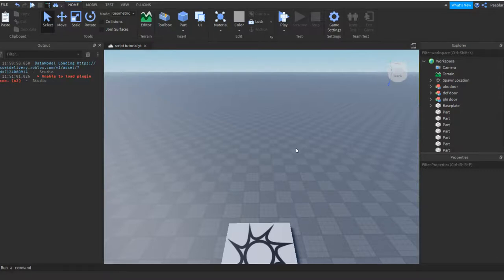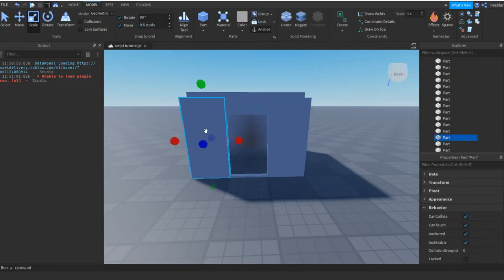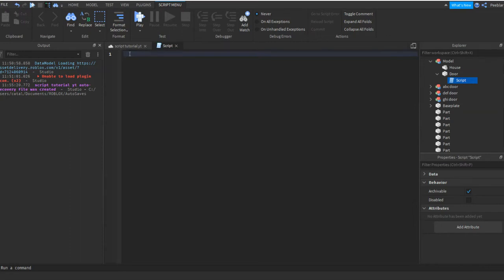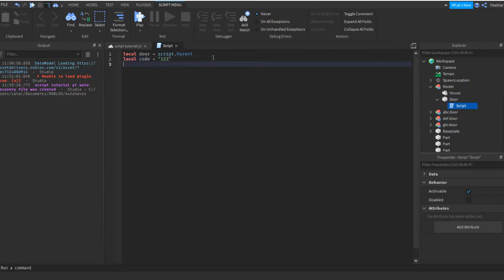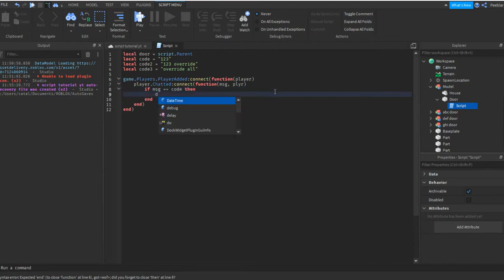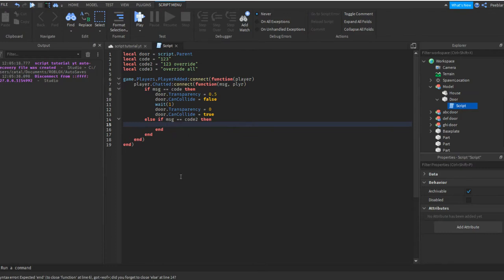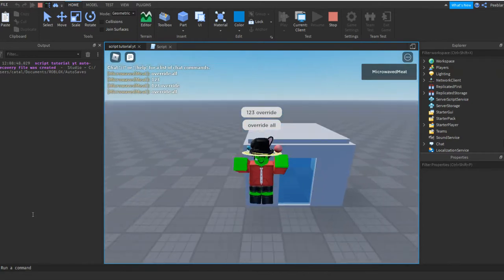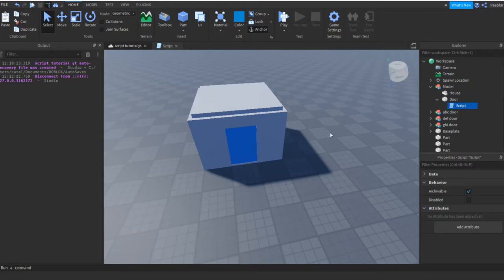[Step by Step] How to Script a Secret-Word Door! | Roblox Studio Beginners Tutorial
This is my first ever Roblox Studio tutorial! Please give feedback in the comments so I know how to improve for next time :)

In this video, I will show you how to script a door, while also teaching you some scripting and modeling basics!

00:00 - Building the Door/Modeling Tips
4:40 - Scripting the Door/Scripting Tips